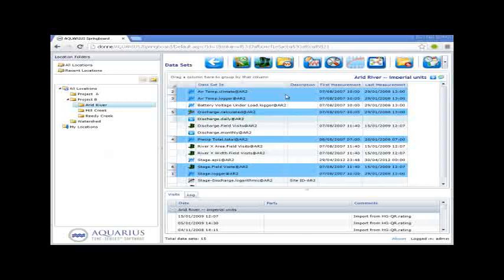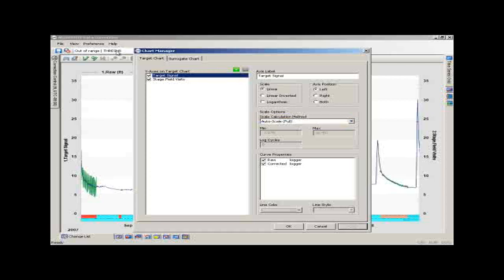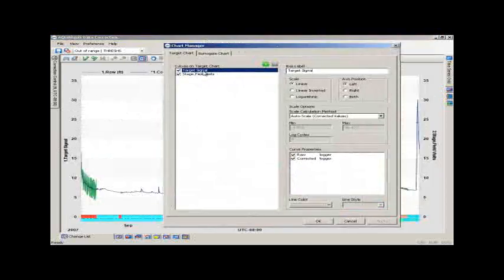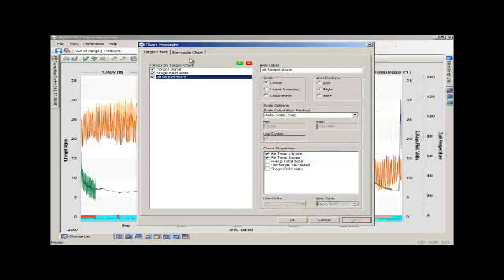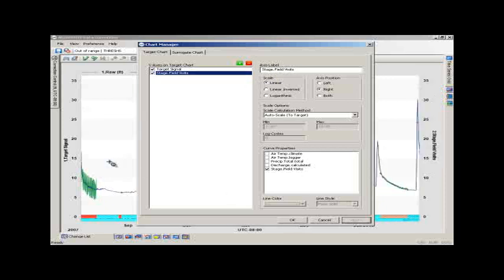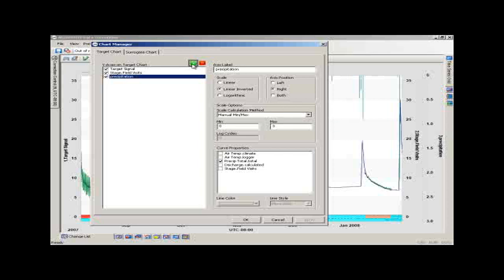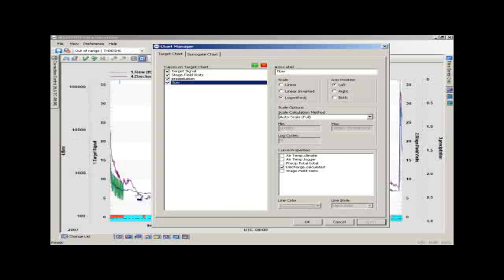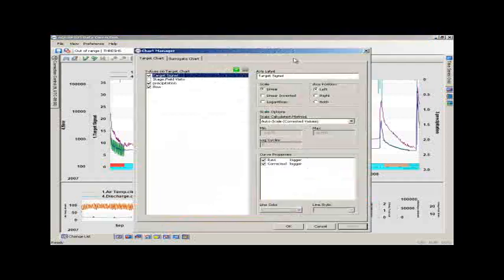AQUARIUS Time-Series 3x - Data Correction - 6 - Chart Manager